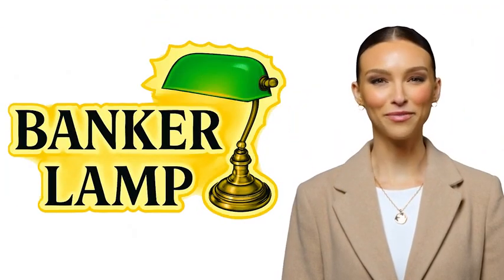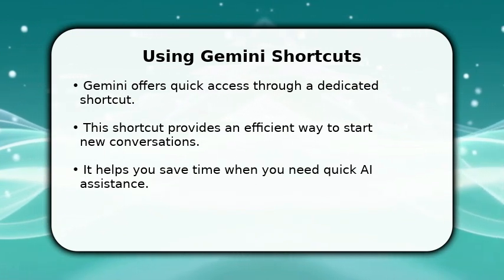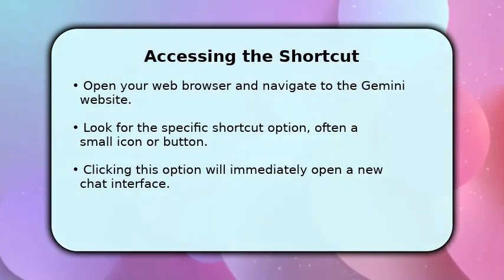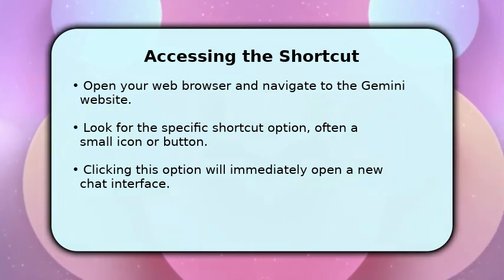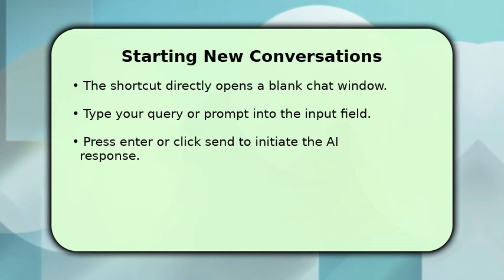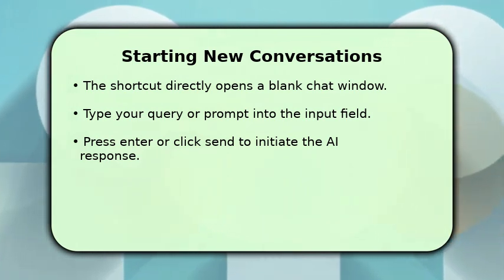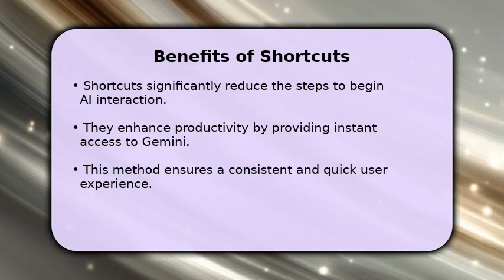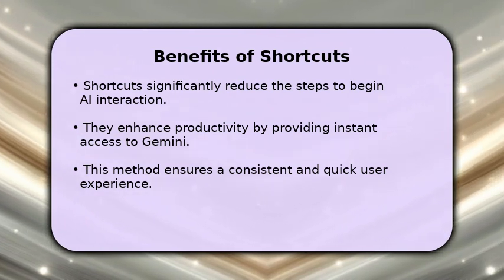How to Use Gemini Shortcut (Only Way)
▸ (x) Learn how to use the Gemini shortcut, a powerful tool for efficient communication. In this video, we will cover everything you need to know about using the Gemini shortcut, from its benefits to its usage tips.